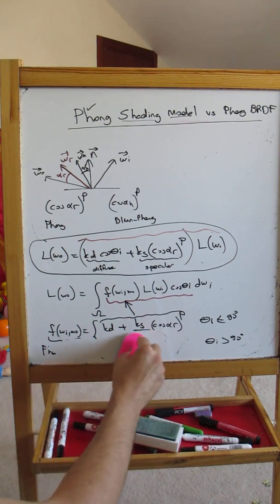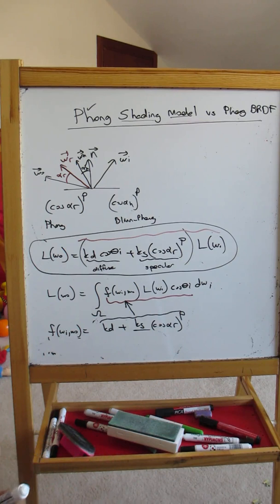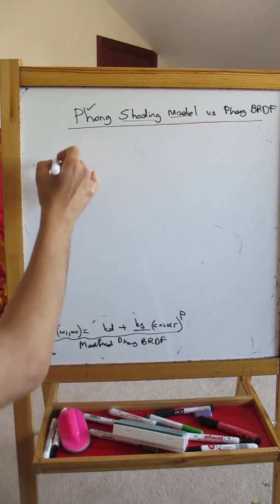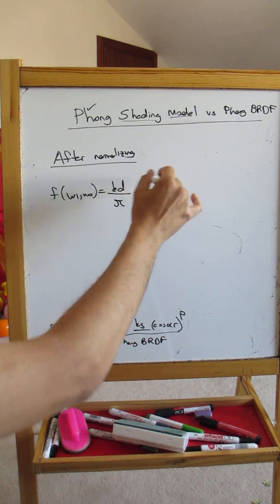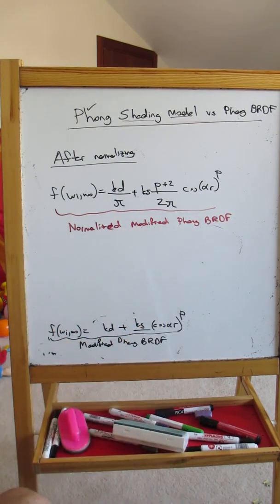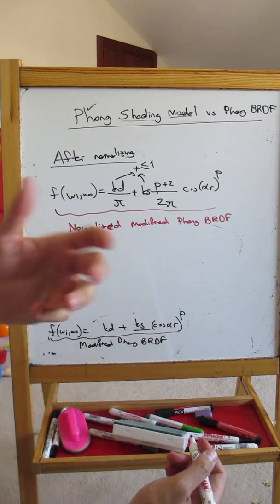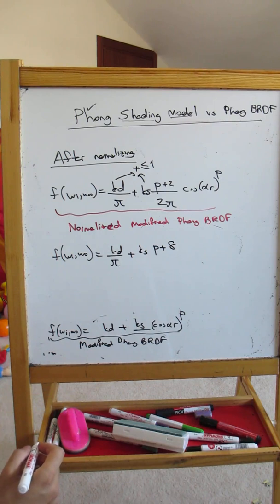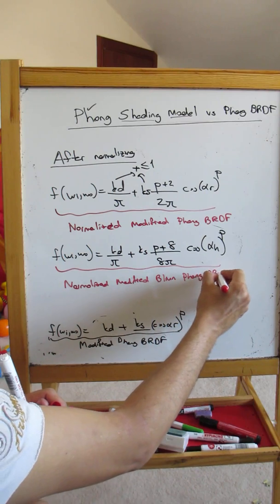Part 25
These videos are for the Advanced Ray Tracing class (CENG 795) that I teach at Middle East Technical University, Department of Computer Engineering. In this series, we talk about surface reflectance and BRDF.